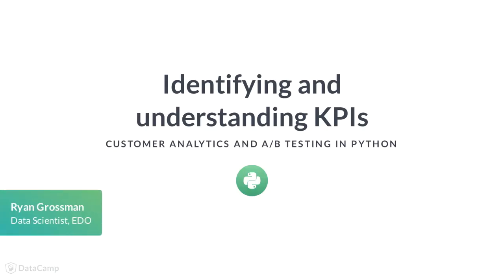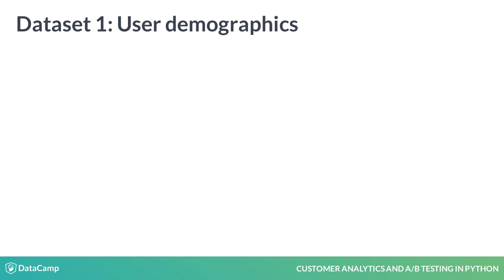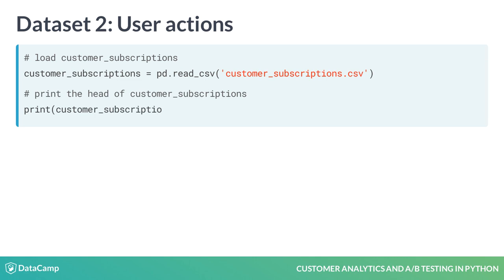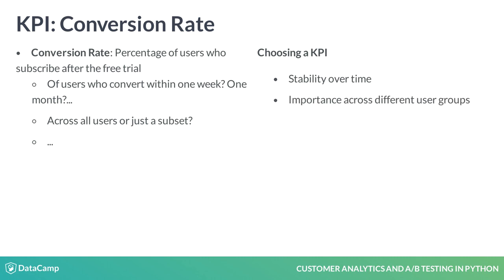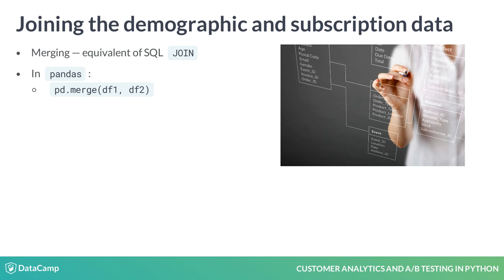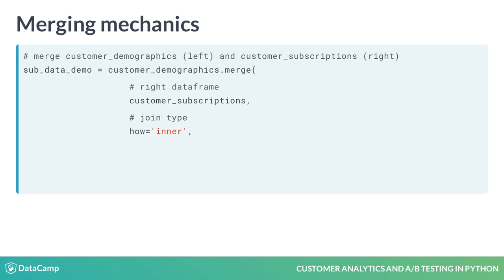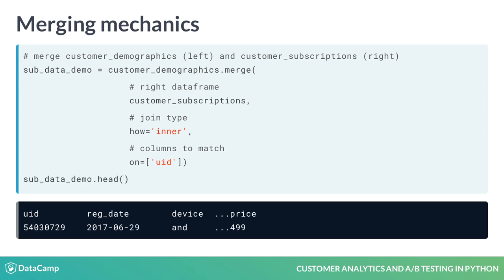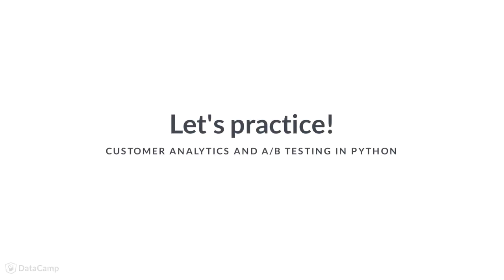Python Tutorial : Identifying and understanding KPIs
Want to learn more? at your own pace. More than a video, you'll learn hands-on coding & quickly apply skills to your daily work.

Great work on the exercises! Now let’s dive into KPIs!

The example we will use throughout this course is that of a mobile app that offers meditation services for a paid subscription as well as one-off in-app purchases. The app is growing quickly and we are motivated to maintain a strong free-trial to paying user conversion rate. Additionally, we want to maintain strength in a variety of other business areas as we will see.
While this is a very specific example, we can imagine interchanging users, meditation-app, and purchases with other nouns and KPIs, and the same mathematical techniques would still apply.

We have two data-sets related to our app. First is a set of user demographics, tied to a unique user id number. Let's import this file, customer_demographics dot csv with the Pandas dot read_csv() method. As we can see, it includes a broad set of demographic information.

The second is a set of user actions called customer_subscriptions dot csv, containing the date the trial period ended, the date of purchase if they purchased, and the price they paid upon subscribing (in cents).

For now, let’s consider the KPI of conversion rate. We will consider a variety of others throughout the course.

One question in defining our KPI is over what interval should we consider the conversion rate? The conversion immediately after a lapse? one week after? One month? One way to decide this is to see the generalizability of these statistics across different demographic groups.

Stability in this way is desired so we don't need custom KPIs for each breakdown. A second is to see if one is more correlated with important factors like retention or spending than the others.

To begin answering these questions, we must match our demographics data to our subscription data so that we can explore specific relationships.
We will do this with the pandas merge() method. This performs the equivalent of a SQL join on two dataFrames. There are two ways to call this method, either as a method of pandas or as a method of a dataFrame object. We will only consider the latter case here but they are equivalent.

As in SQL we have a left and right table. We call the merge method on one of our dataFrames, and this is considered the left dataFrame. In this case our demographics dataset.

Next, we specify the right dataFrame as our first argument, in this case the subscription data.

Then, we specify the `how` argument. This can be one of four values: inner, outer, left, or right, each analogous to a sql join.

Understanding SQL is not important for this course, it suffices to say that these arguments specify the behavior of which rows are returned in the final output.

For our purpose we will use an inner join which returns all rows that are matched between the two dataFrames.

The next argument is the `on` argument. This is a list of fields, that appear in both dataFrames, which we want to match the rows on. There is a way to specify this argument when the columns differ in name, but we will not cover that here.

We will match on the `uid`.

As we can see in the output, the rows are associated with a corresponding row from the other dataFrame.

Our next step is to aggregate our newly combined data set and to calculate the potential KPIs we are interested in.

The exercises will allow you to practice the techniques covered here with another interesting aspect of our mediation app data. Good luck!